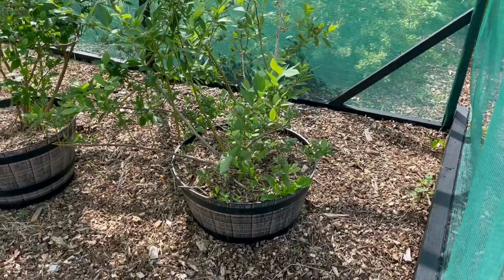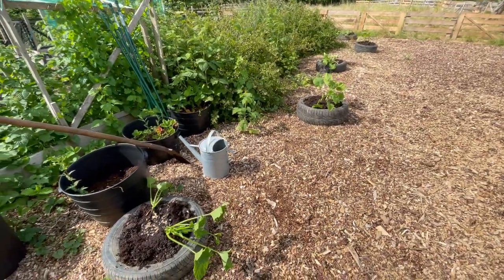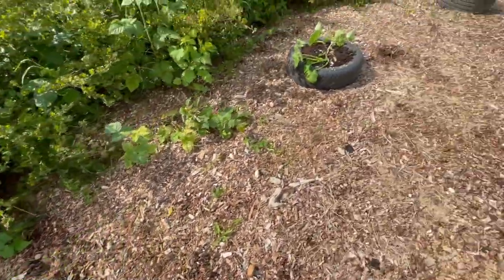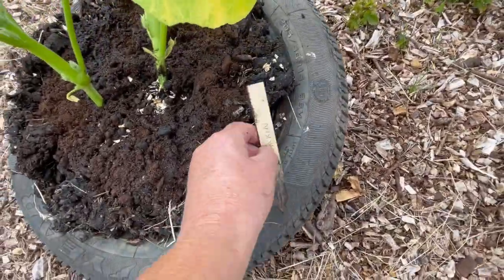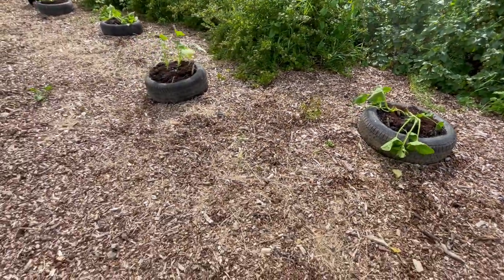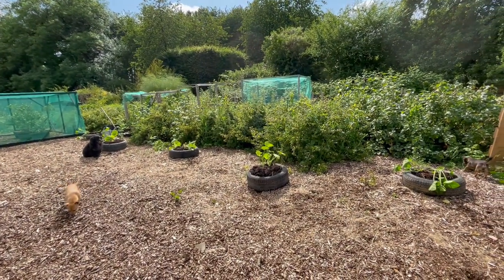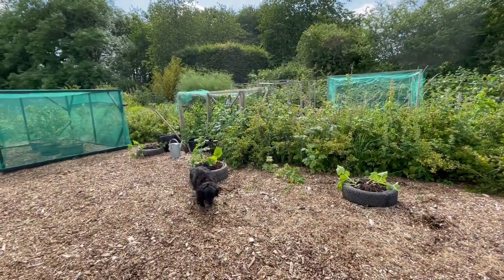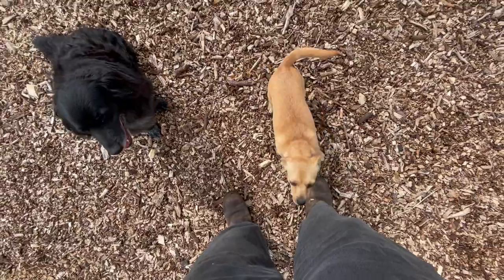This year’s experiment for growing pumpkins, squash & zucchini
So far some years I grow great pumpkins zuks and squash other years not so good. So this year decided to give them hot well fertilised roots. These tires are stuffed full of rich well manured compost. So we shall see how the growing goes.